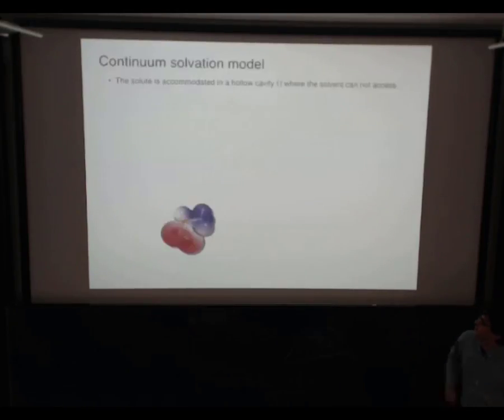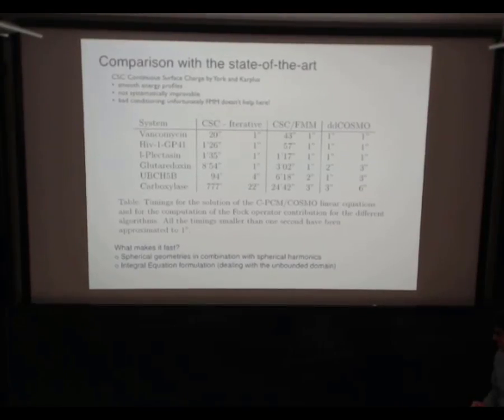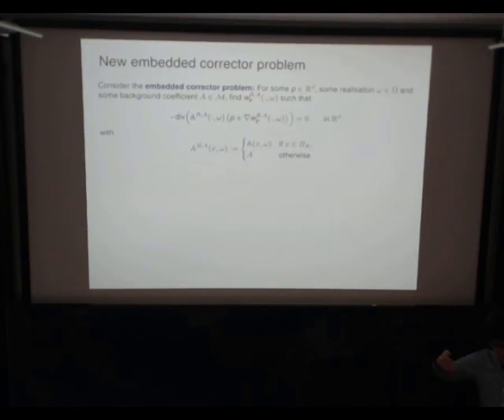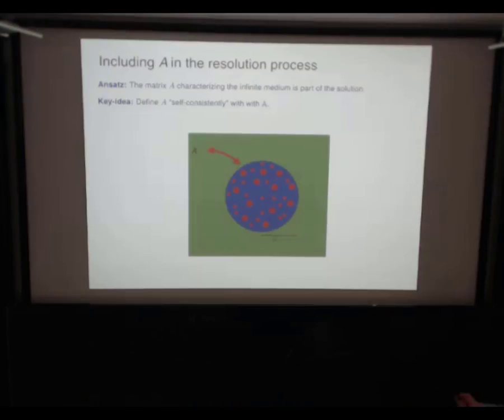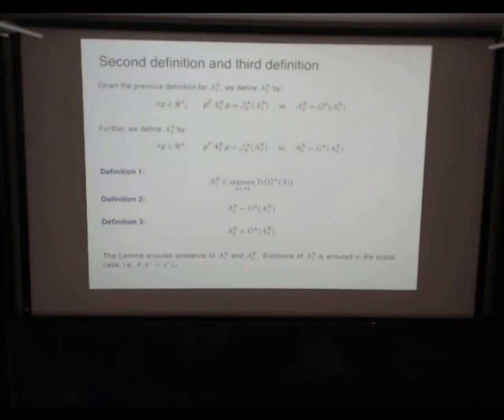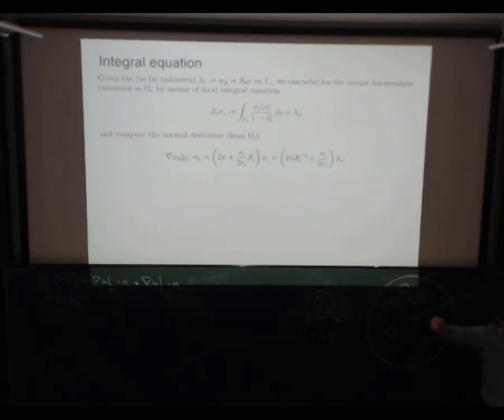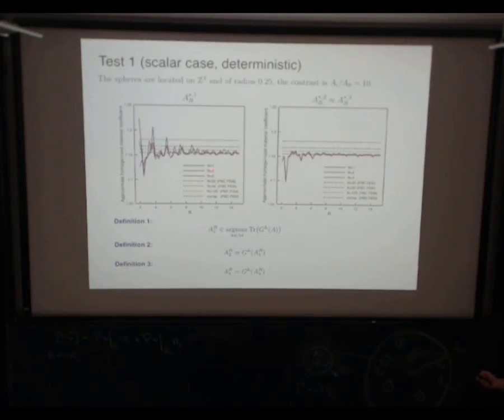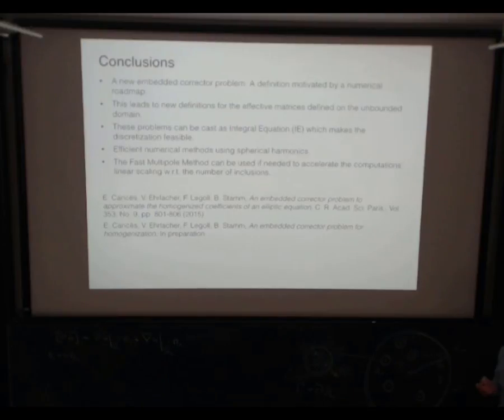Benjamin Stamm: An embedded corrector problem for stochastic homogenization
The lecture was held within the framework of the Hausdorff Trimester Program Multiscale Problems: Workshop on Numerical Inverse and Stochastic Homogenization. (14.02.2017)

A very efficient algorithm has recently been introduced in [1] in order to approximate the solution of implicit solvation models for molecules. The main ingredient of this algorithm relies in the clever use of a boundary integral formulation of the problem to solve in combination with spherical harmonics. The aim of this talk is to present how such an algorithm can be adapted in order to compute efficiently effective coefficients in stochastic homogenization for random media with spherical inclusions. To this aim, the definition of new approximate corrector problems and approximate effective coefficients is needed and convergence results in the spirit of [2] are proved for this new formulation. Some numerical test cases will illustrate the behavior of this method.